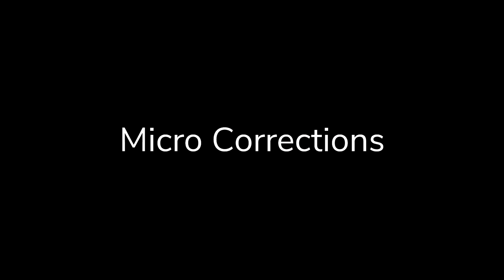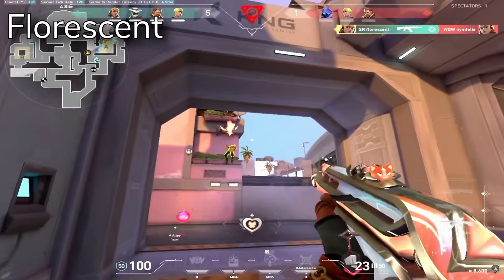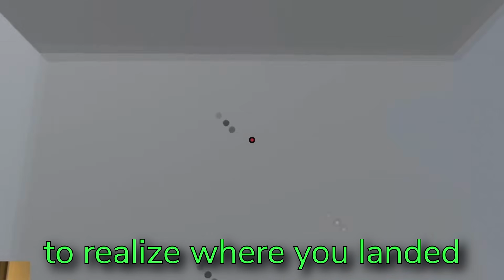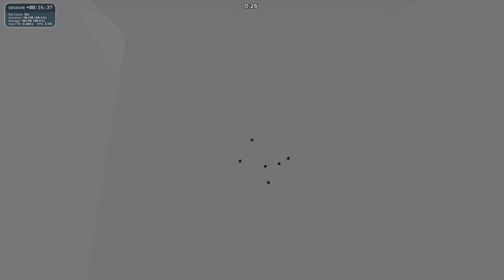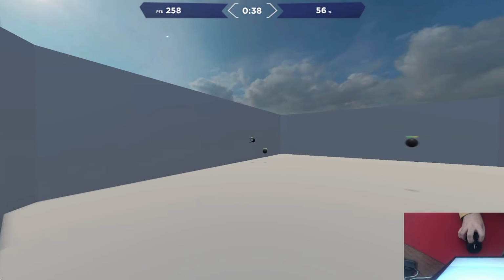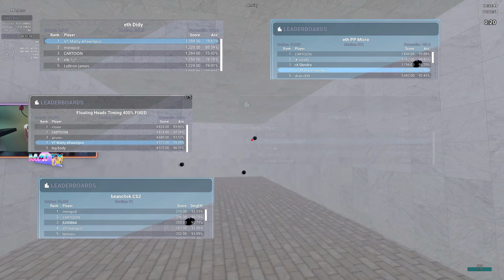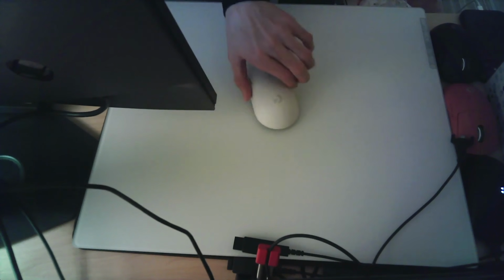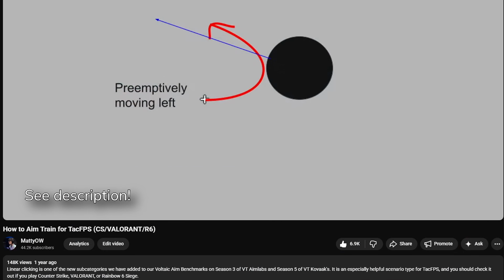Cartoon, King of Micros - Unraveling the Secrets of Aim Ep. 7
Take a shot every time I say "micro" in this video.

Coming down to the final episodes of Unraveling the Secrets of Aim. This series has been a huge part of my life over the past 4 years and has driven my content creation to places I had never envisioned before.

Hopefully, you will hit several micro clicking/tracking PB's with this video's help.